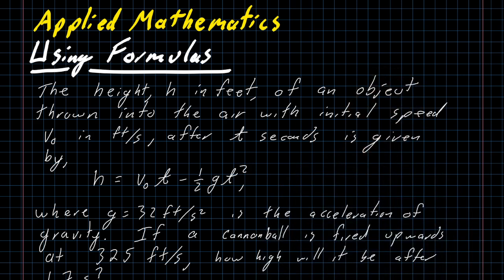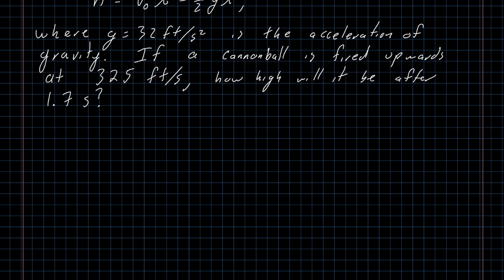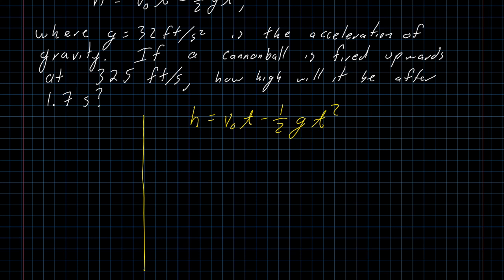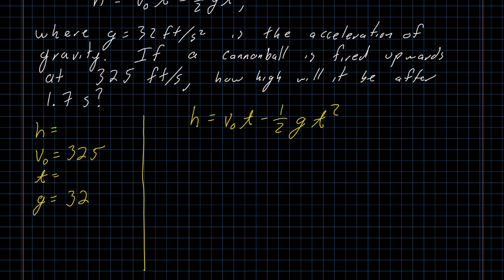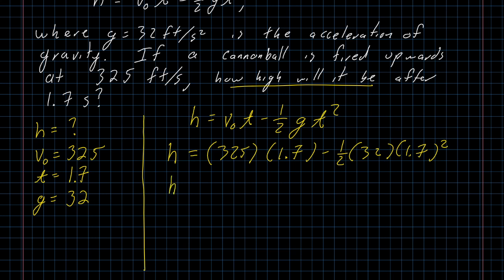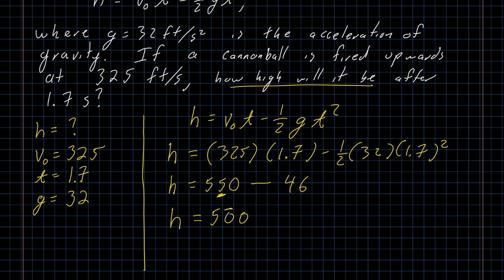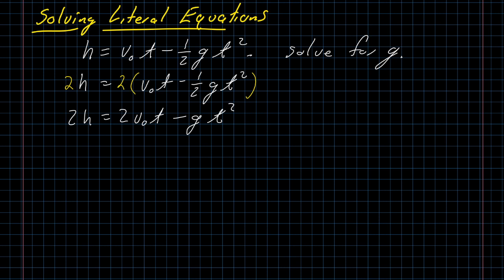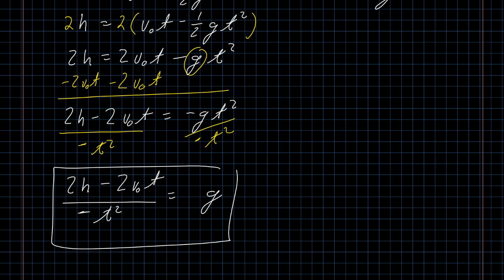Using Formulas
Learning objectives for this lesson:
* Use a formula to solve an applied problem
* Solve a literal equation for a specified variable